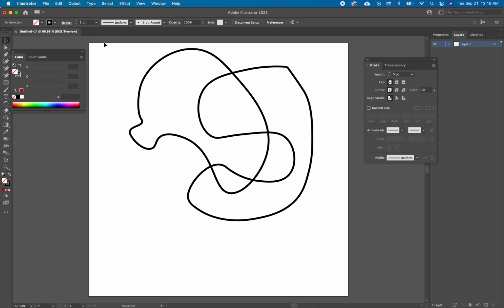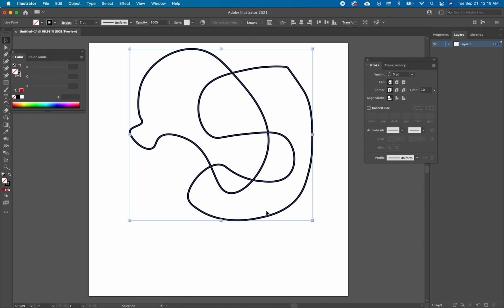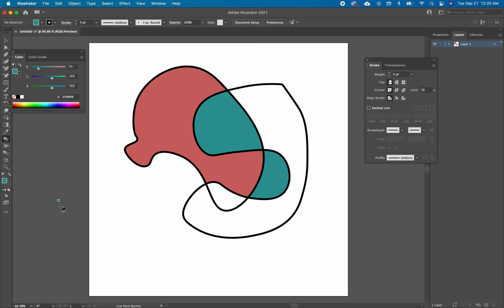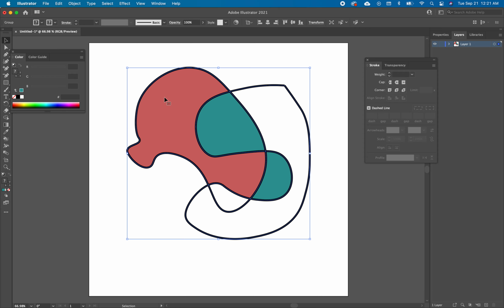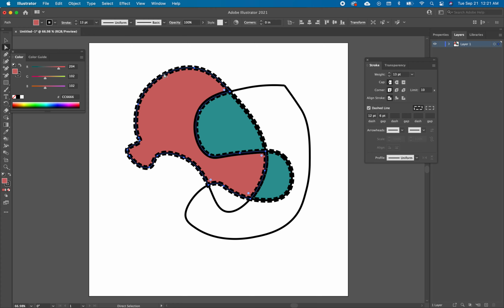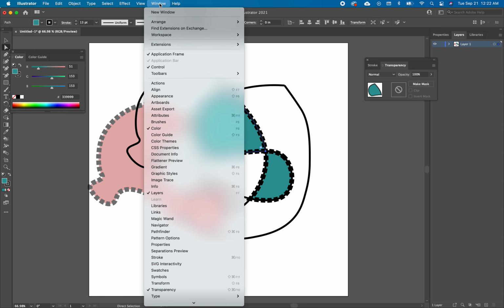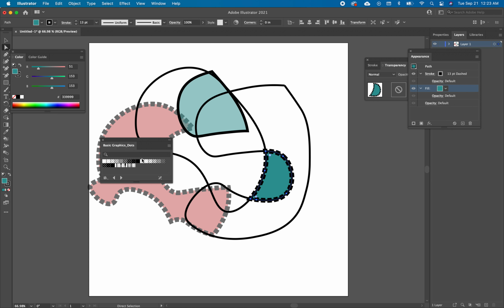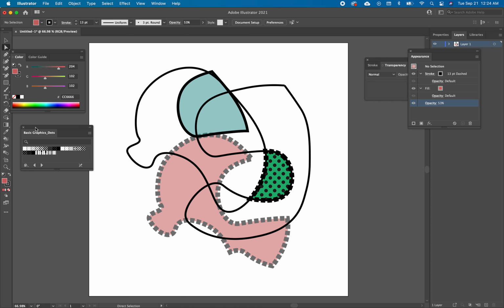TLDR Illustrator Extra: Live Paint Bucket in Illustrator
It's a paint bucket tool for Illustrator!  Kind of!